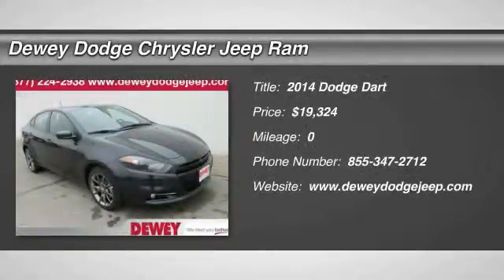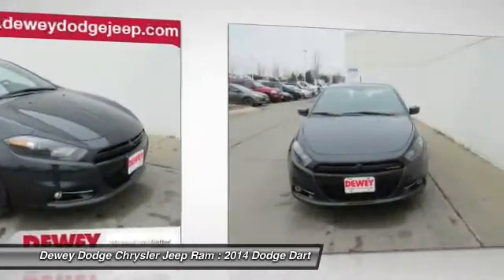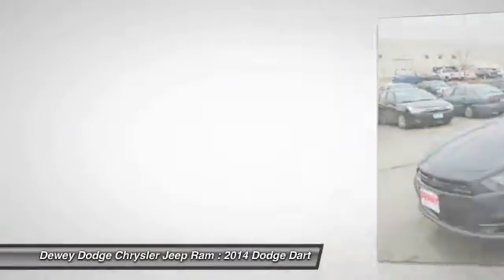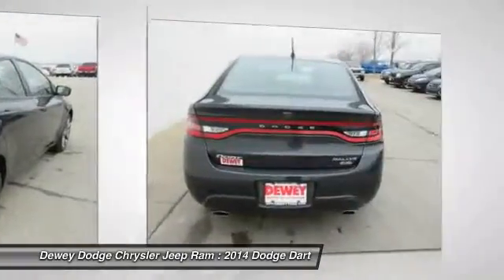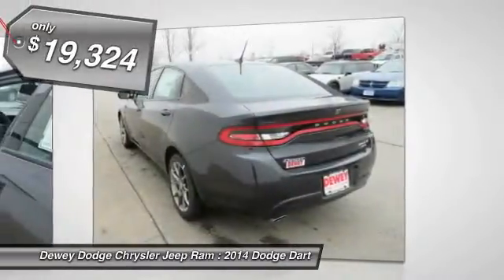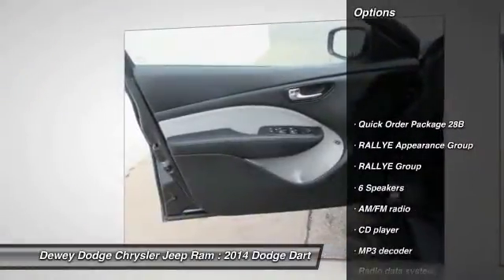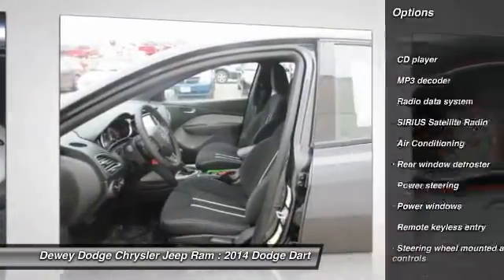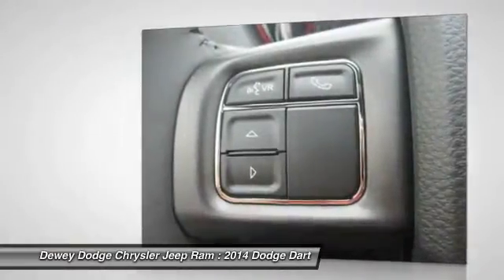2014 Dodge Dart Ankeny IA C14096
Quick Order Package 28B, RALLYE Appearance Group (Dual Bright Exhaust Tips, Fog Lamps, Leather Wrapped Steering Wheel, and Rear Stabilizer Bar), RALLYE Group, 8.4 Uconnect Touchscreen Group, and SIRIUS Satellite Radio. If you demand the best, this terrific 2014 Dodge Dart is the car for you. Climb into this wonderful Dodge Dart, knowing that it will always get you where you need to go, on time, every time. It is nicely equipped with features such as Quick Order Package 28B, RALLYE Appearance Group (Dual Bright Exhaust Tips, Fog Lamps, Leather Wrapped Steering Wheel, and Rear Stabilizer Bar), RALLYE Group, 8.4 Uconnect Touchscreen Group, and SIRIUS Satellite Radio.